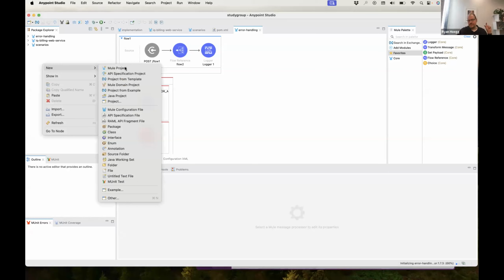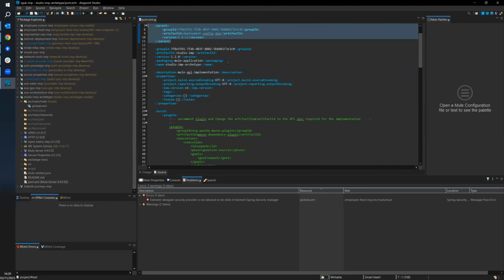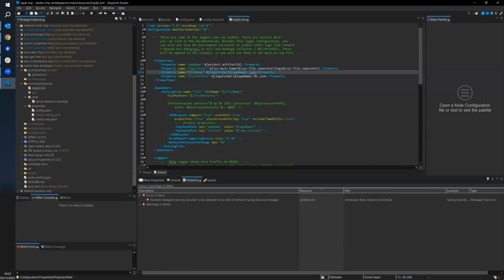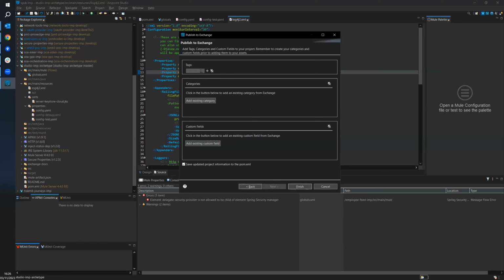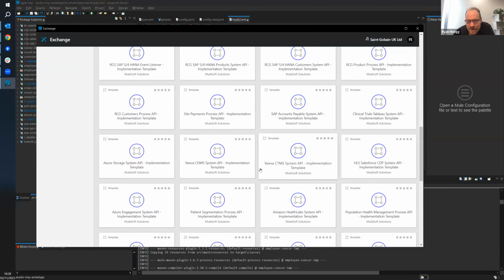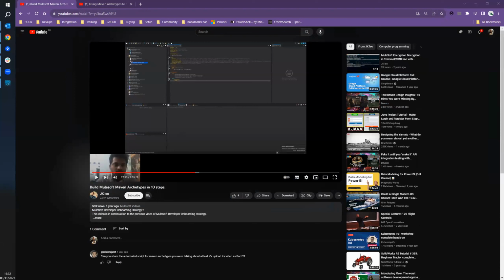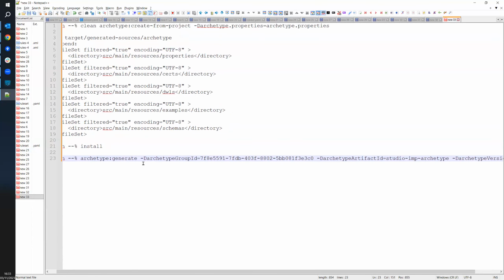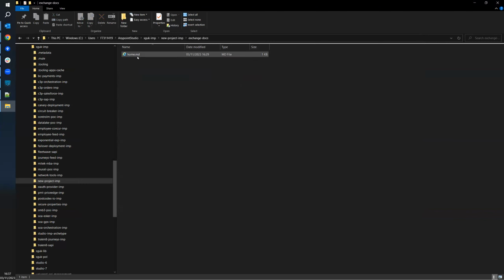Advanced MuleSoft Development | iQ MuleSoft Study Group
Welcome to another insightful session by the iQ MuleSoft Study Group! 🌟 Whether you're a beginner or an experienced professional, this event is perfect for anyone looking to enhance their integration skills. This week's theme is open Q/A on Advanced MuleSoft Development . Discuss (in the comments below) and clarify any doubts related to any of the topics in this video!

Your support helps us keep producing helpful tutorials and guides!